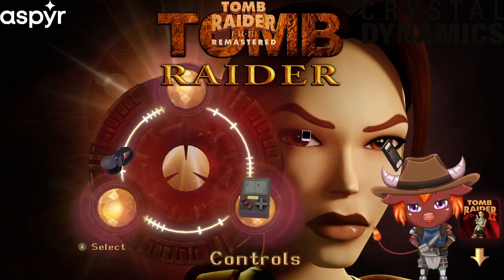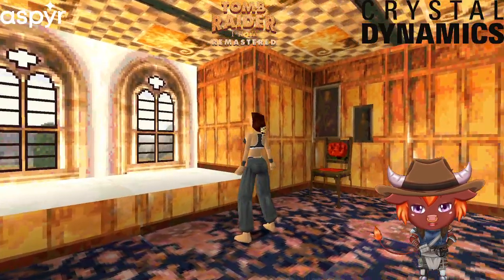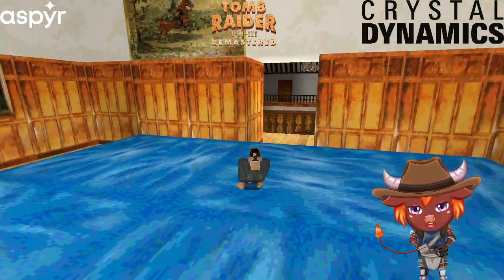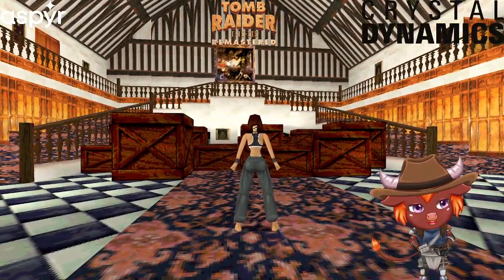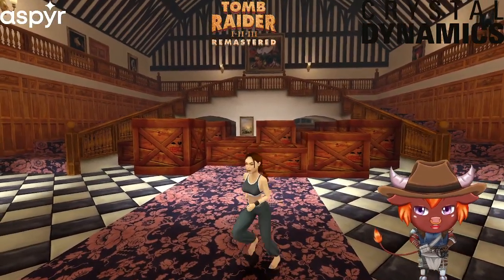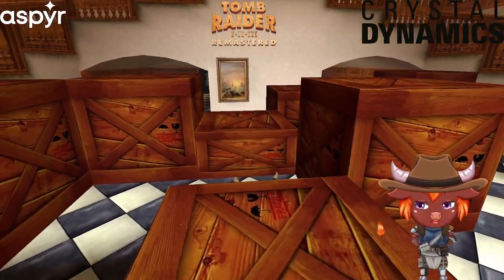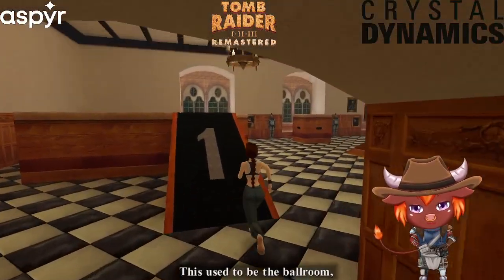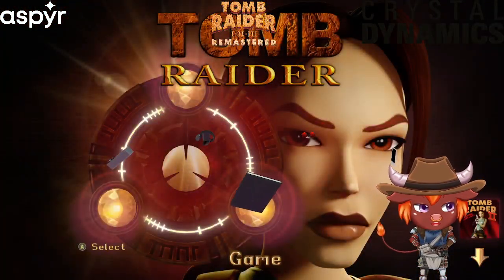First Impressions: Tomb Raider I - III Remastered (Tutorial Area ONLY!)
Thank you Aspyr and Crystal Dynamics for this opportunity to check out the game!

Minotaur dives into the tutorial area to check out Tomb Raider I - II - III Remastered

This remastered game trilogy includes:
Tomb Raider I + the “Unfinished Business” Expansion
Tomb Raider II + the “Gold Mask” Expansion
Tomb Raider III + “The Lost Artifact” Expansion

And in addition.

Key Features:
Toggle between enhanced and original graphics on the fly.
Switch between classic and modern joystick control schemes.
A new photo mode, achievements, and quality-of-life improvements (including camera lock)
Each game includes all secret levels and expansions.